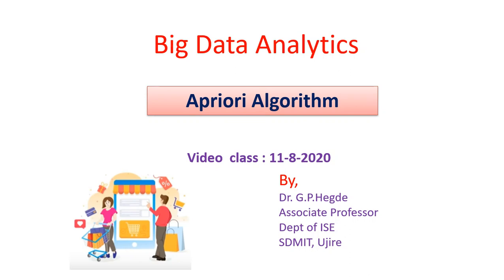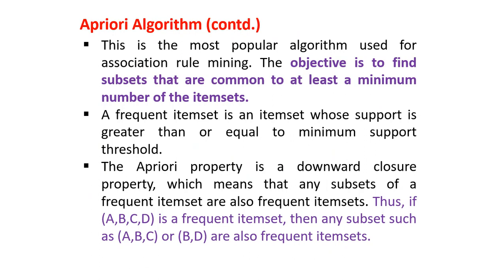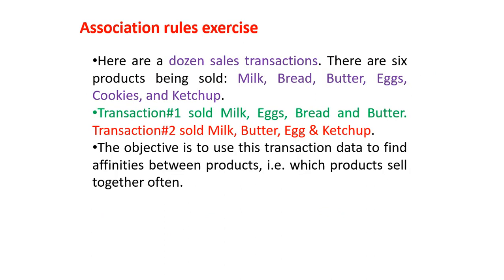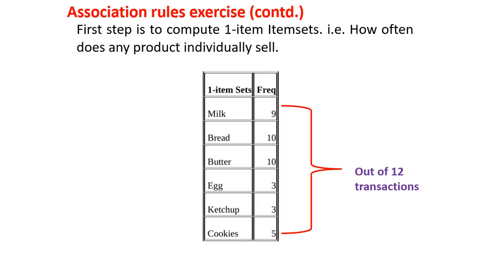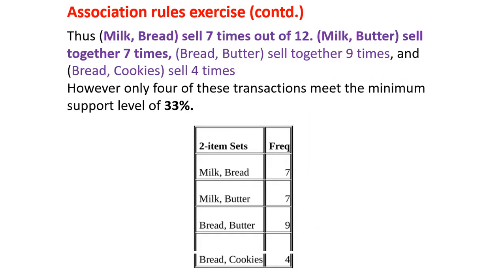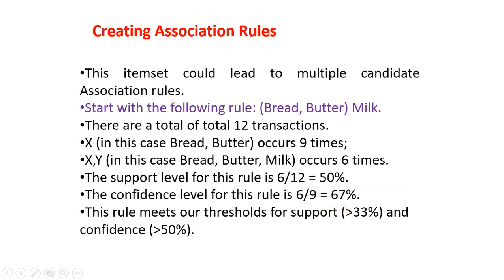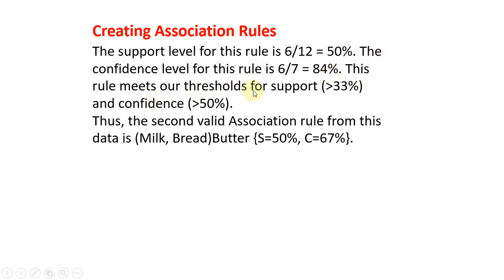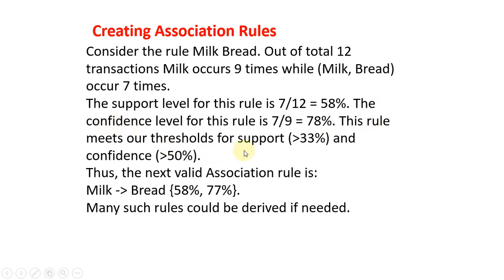15CS82 AprioriAlgorithm BDA VIIISem ISE